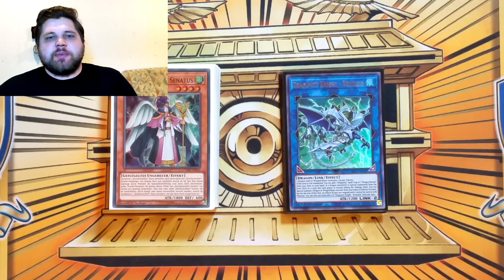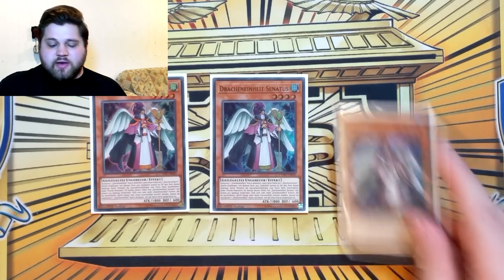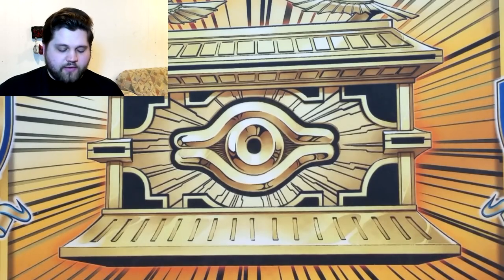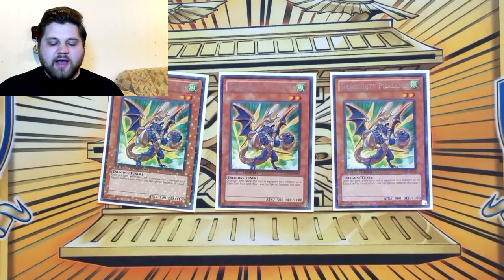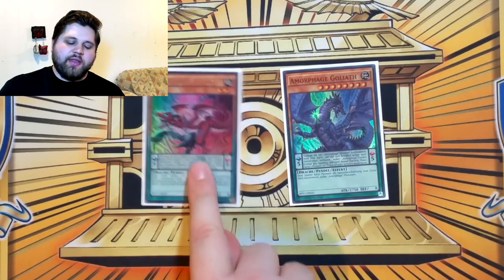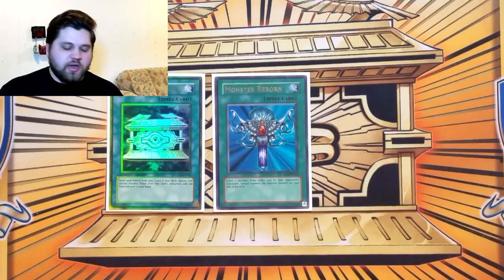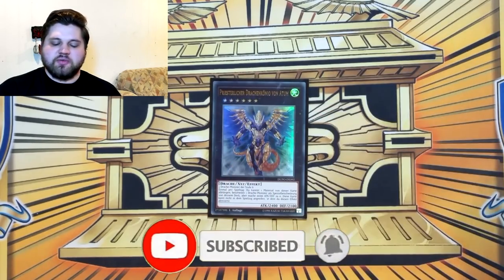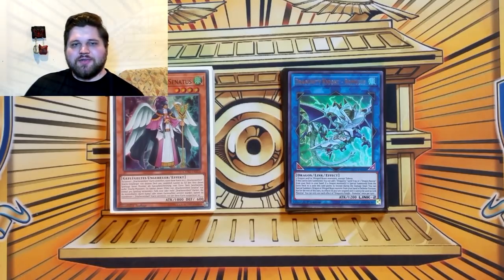Yu-Gi-Oh! Master Rule 5 Dragunity Deck Profile! April 2020 Banlist!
How dare you make me do this D:
Here's an updated Dragunity deck profile for both Master Rule 5 and the April 1st, 2020 Forbidden & Limited List.